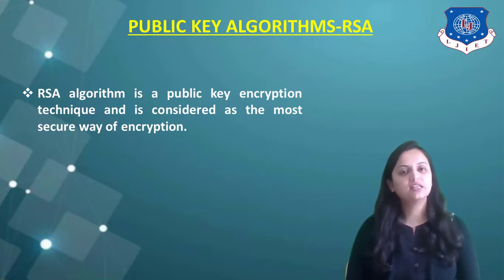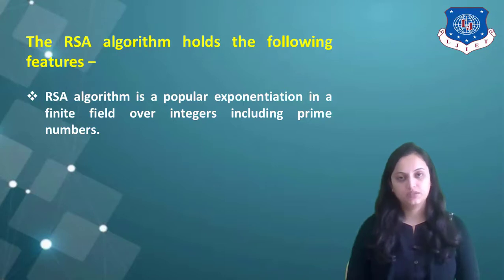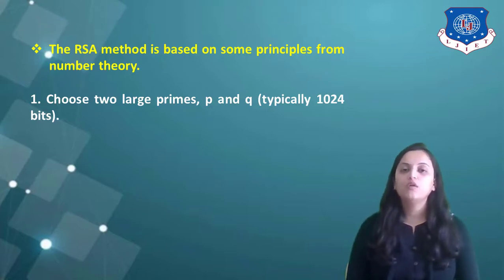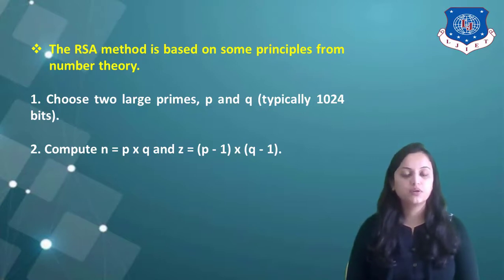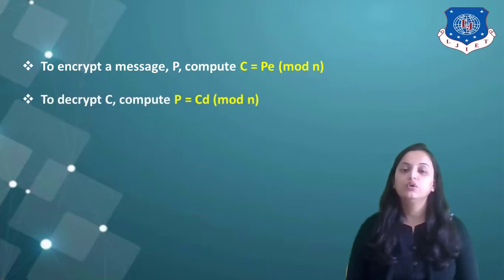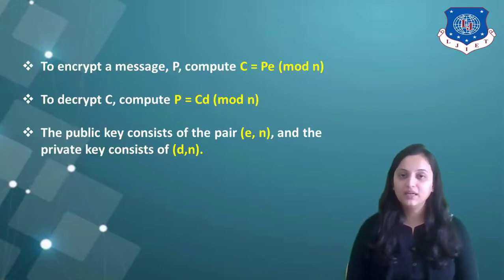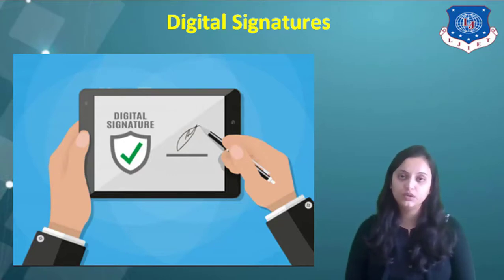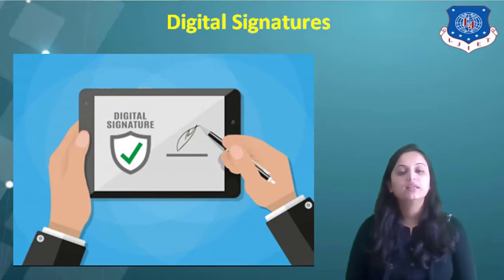SESSION_34_COMPUTER NETWORKS_21_APRIL_2021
TOPIC : Public key Algorithms-RSA &  Digital Signatures

Now from the video try to give answers for following questions:
1) What RSA stands for?
2) What are the features of RSA?
3) What is the formula for encrypting a message?
4) What is the formula for decrypting a message?
5) What is the requirement of digital signatures?
6) What is Public Key algorithm?
7) What is Private Key algorithm?